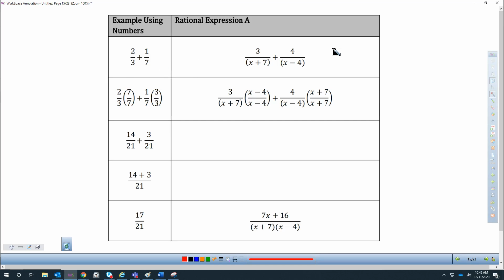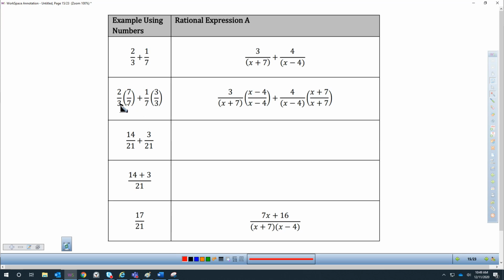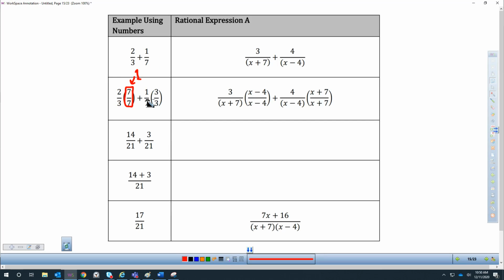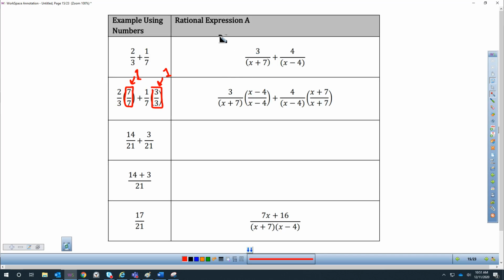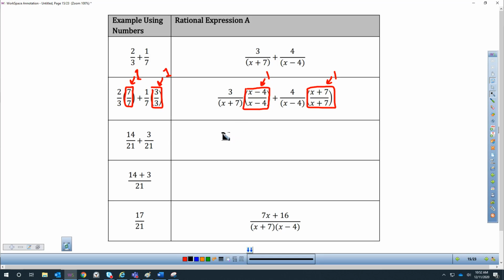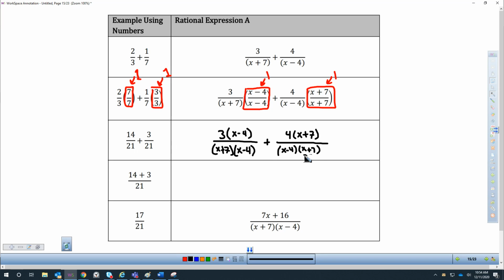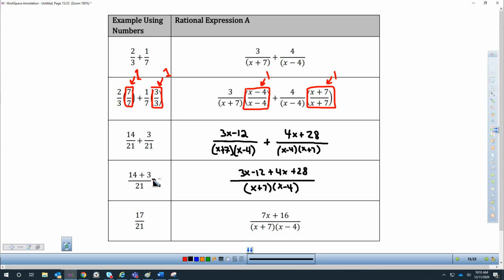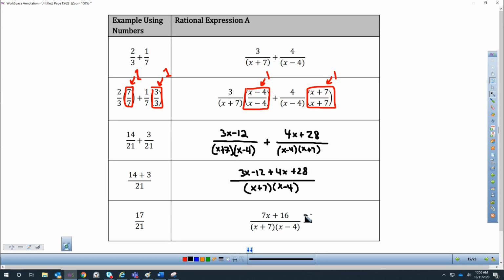Rational Function Operations Walkthrough Adding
We use the process for adding rational numbers as a guide to adding rational expressions.